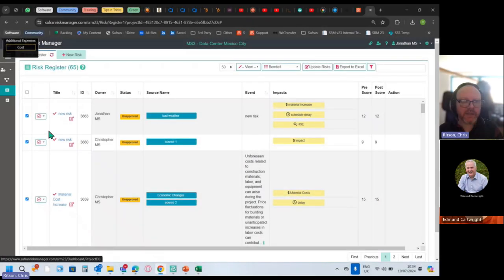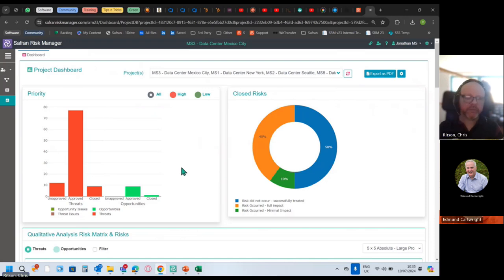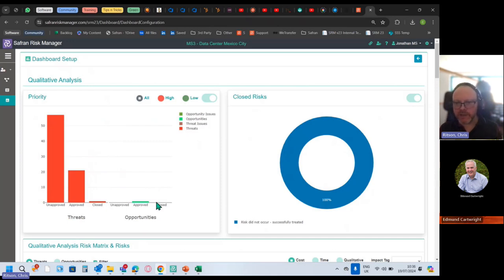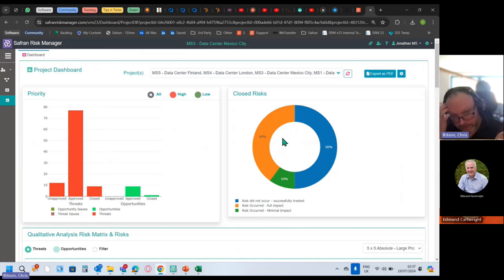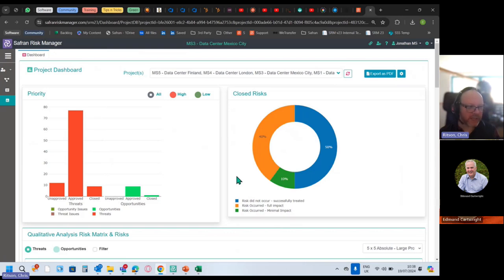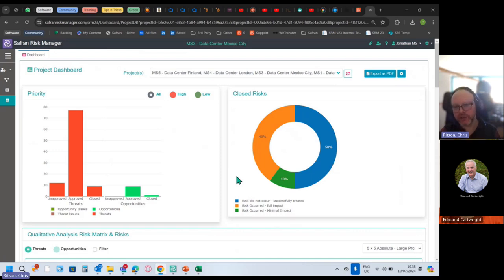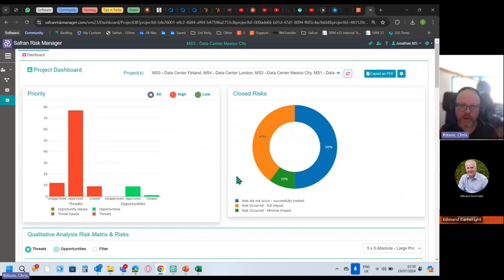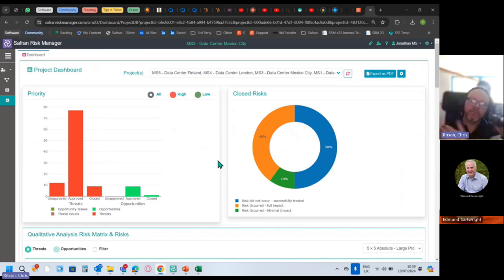3 SRM Multi Project Dashboard Lifecycle Status Summaries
This video walks through the feature and functionality of Safran Risk Manager Software - Specifically giving insight to the Multi Project Dashboard Lifecycle Status Summaries.